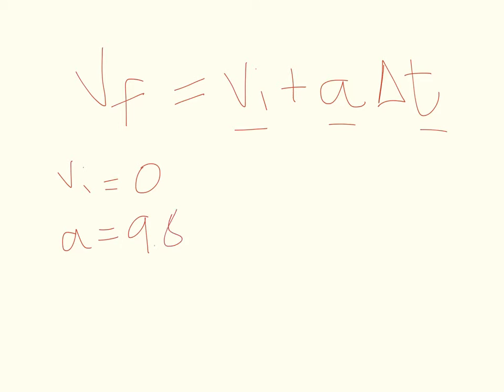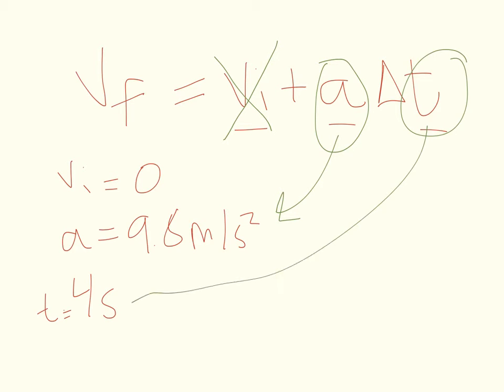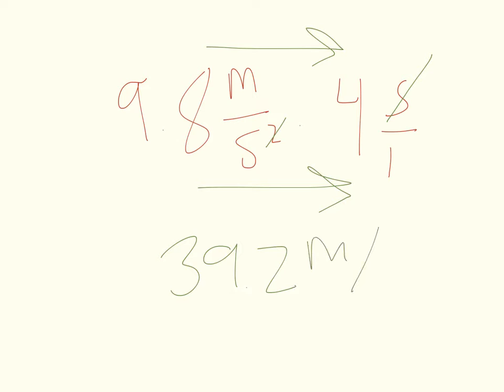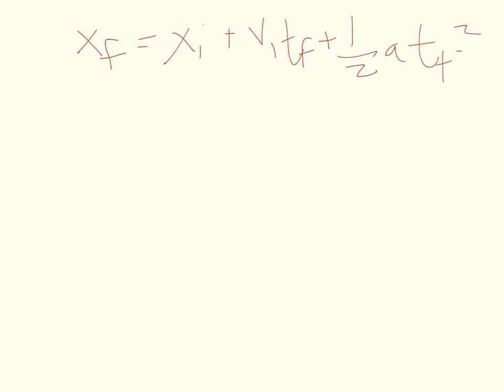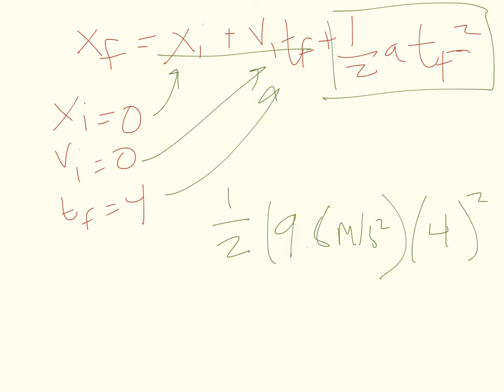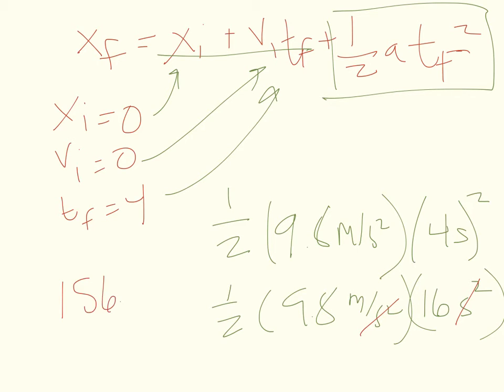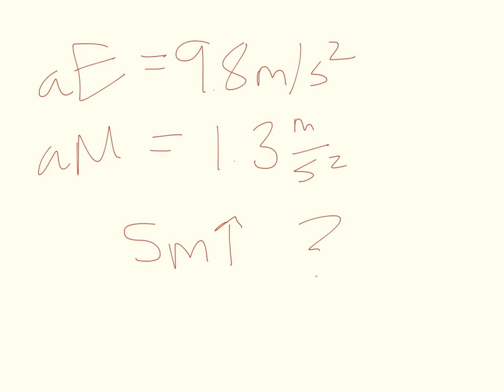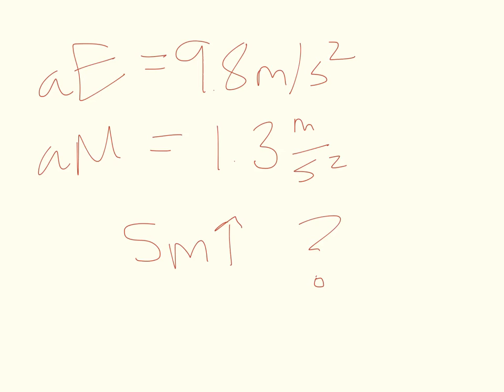Physics Chapter 3 HW Problems